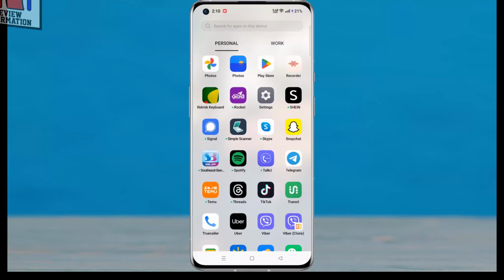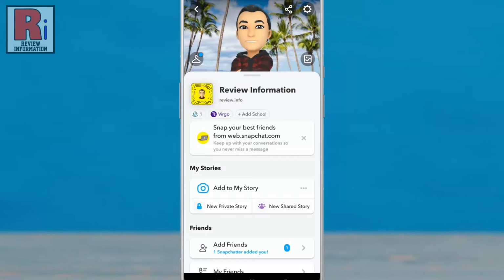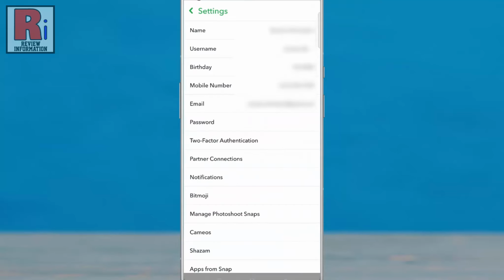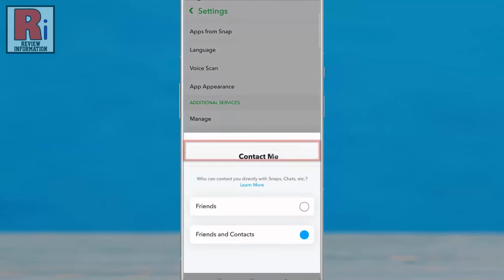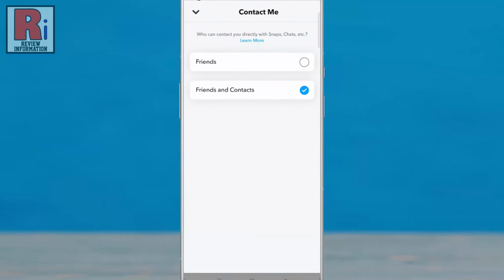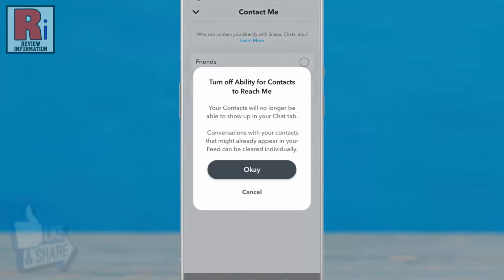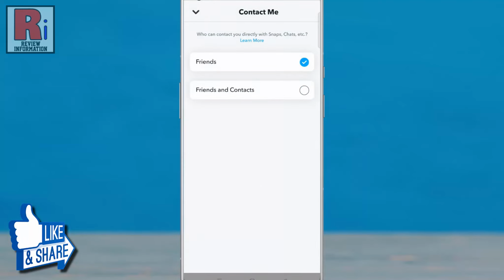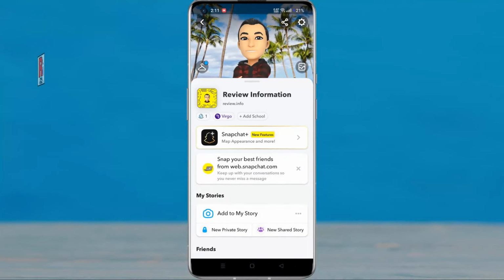How to Select Who Can Contact You on Snapchat (2023)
In this video I will show you, How to Select Who Can Contact You on Snapchat.

Open the Snapchat app on your phone. Tap on the face emoji or avatar from the top left corner. Then tap the Settings gear icon in the top-right corner. Swipe up to go down. By default your friends and contacts can contact you directly with Snaps, chats, etc. If you want that only your Friends can contact you, tap on, friends. From the confirmation window, tap okay. That's it. From now on, your contacts will no longer be able to show up in your chat tab.